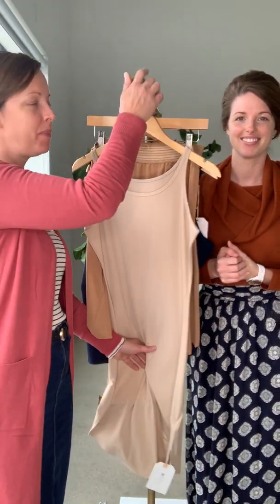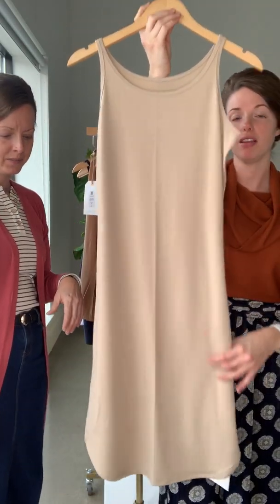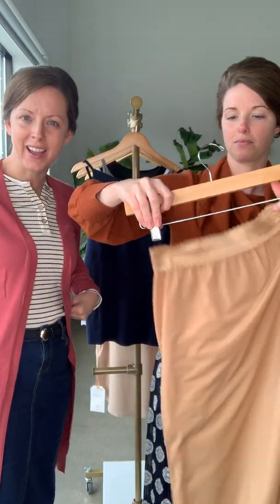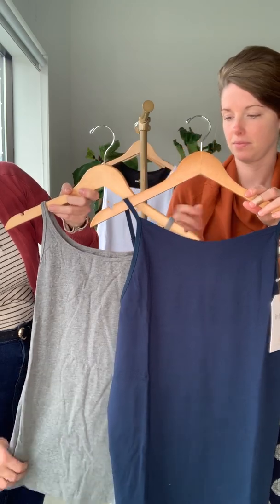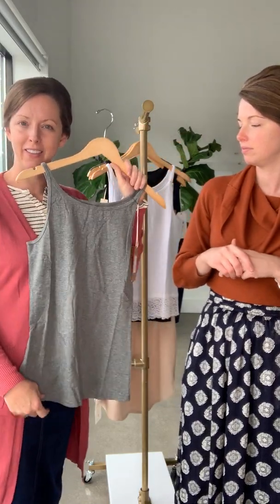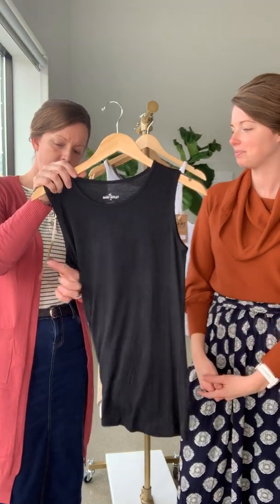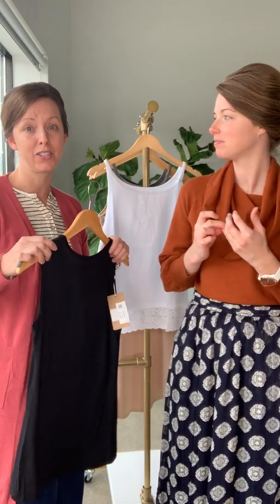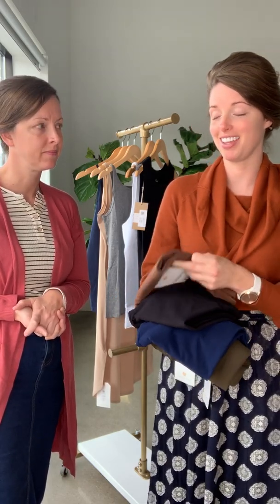Layer your outfits with these Inherit Originals!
Tanks + Slips + Camis OH MY! Y'all we love layering here in Minnesota! However every modest closet should have those staple styles to keep dresses from sticking, legs from getting chilly and tanks to keep a great modest look with all your tops and dresses! You will love these quality driven layering essentials!